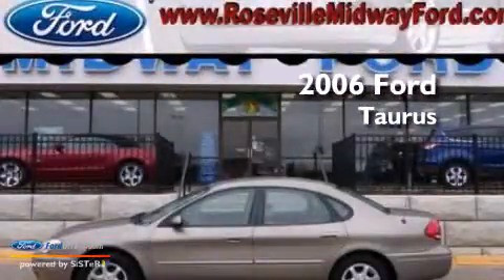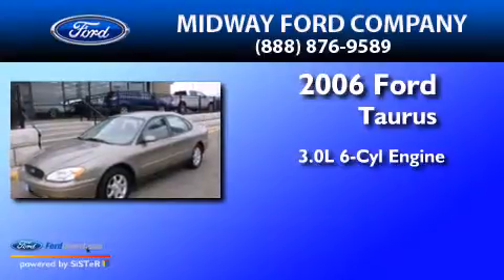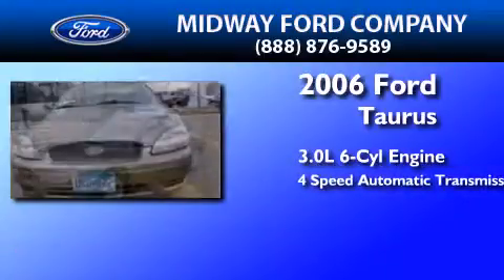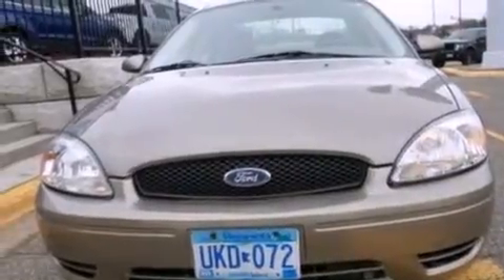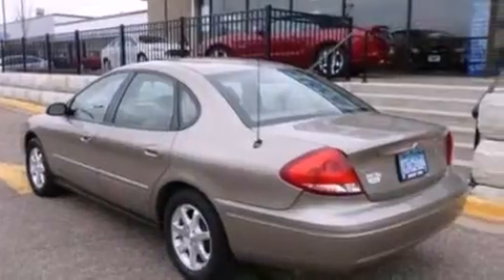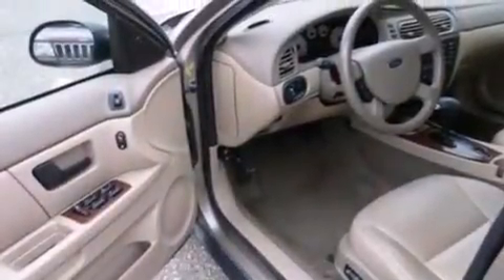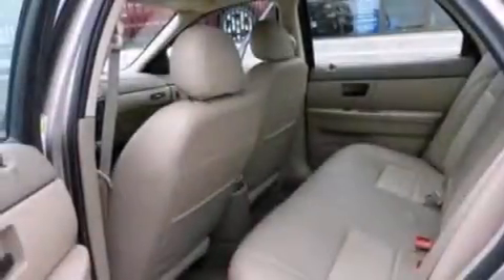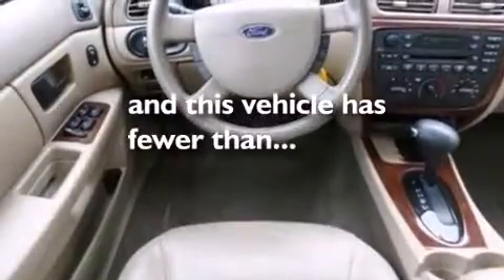2006 Ford Taurus Roseville MN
We have been honored to serve the Roseville MN area , we promise that your experience at our dealership will exceed your expectations ! Year : 2006 Make : Ford Model : Taurus Engine : 3.0L V6 12V MPFI OHV Trans . : 4-SPEED AUTOMATIC Exterior : ARIZONA BEIGE METALLIC Miles : 58,504 Interior : MEDIUM / DARK PEBBLE Stock : 13PR109A Midway Ford Company N Snelling Roseville , MN 55113